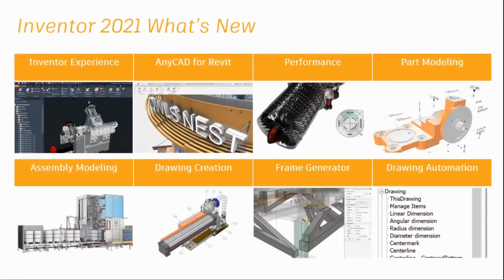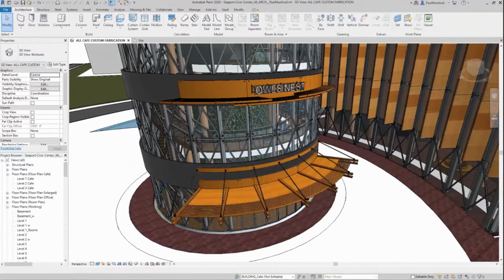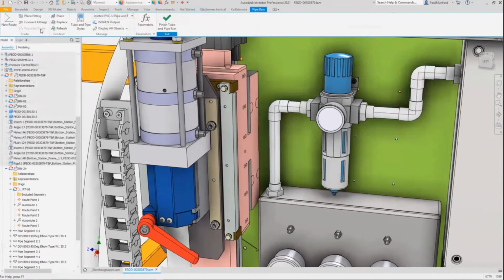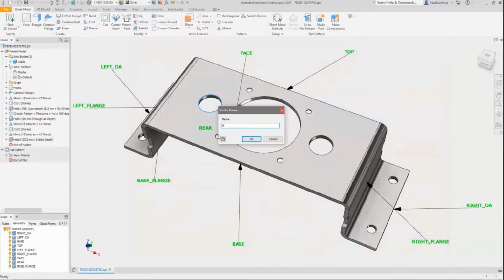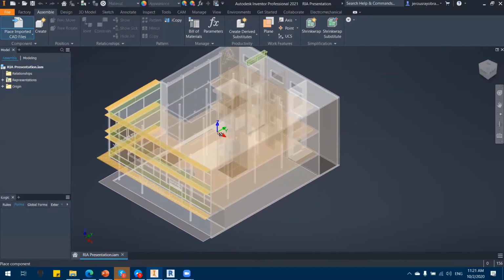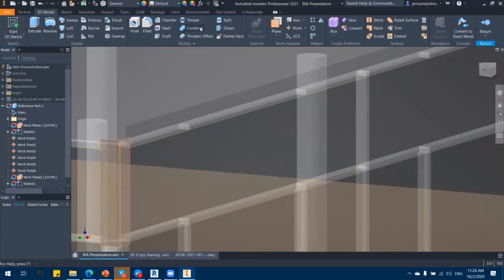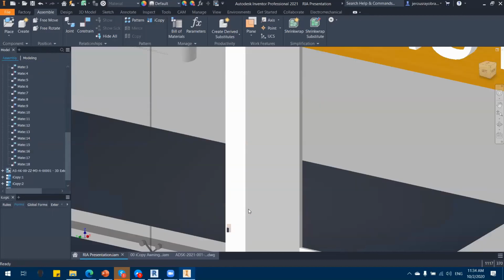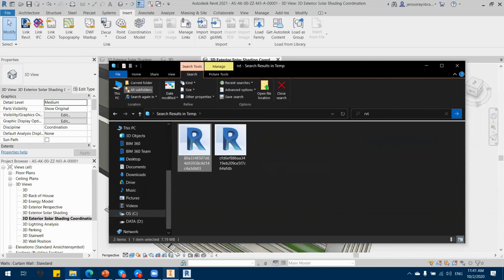Inventor New Features Webinar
Webinar on new features of Inventor 2021 done in October 2, 2020.